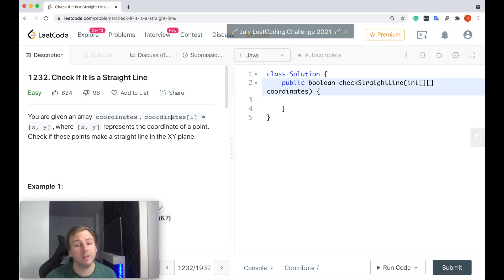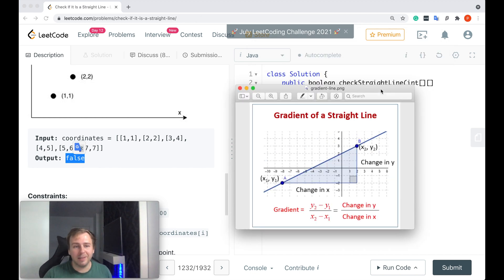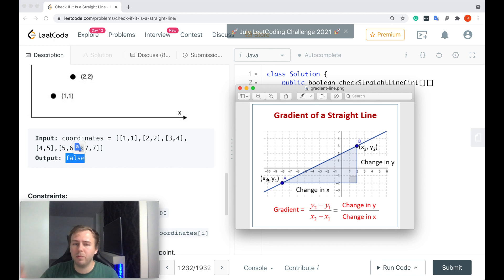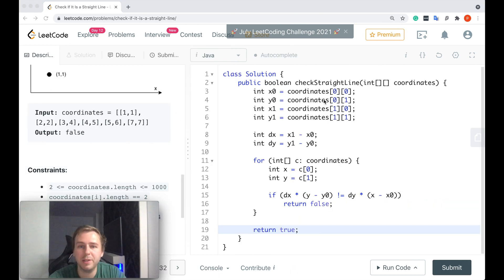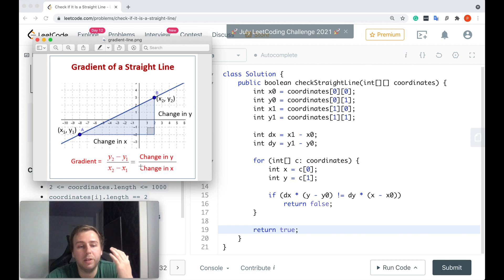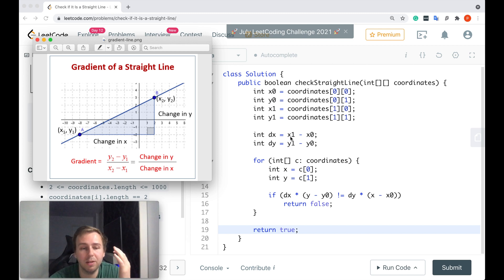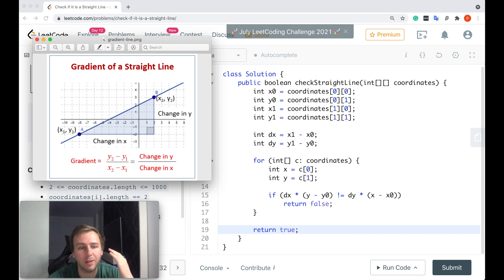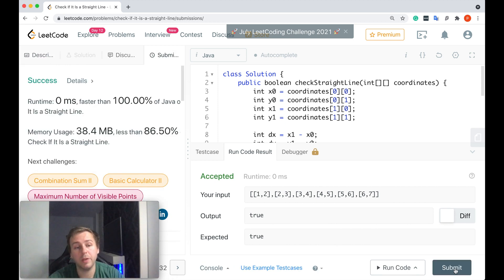Leetcode 1232. Check If It Is a Straight Line [Java]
This is the "1232. Check If It Is a Straight Line" leetcode question explanation in Java.